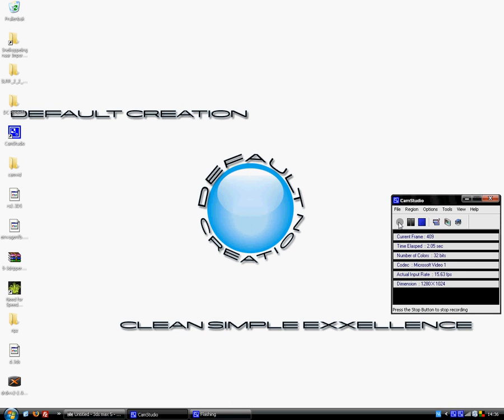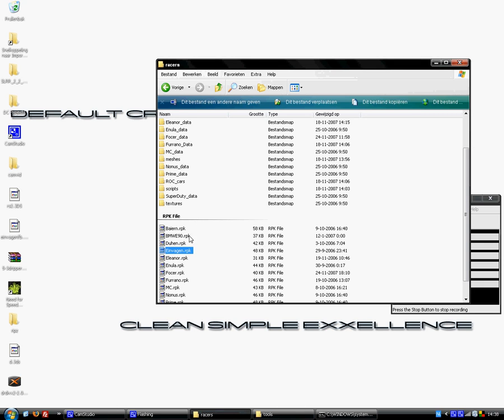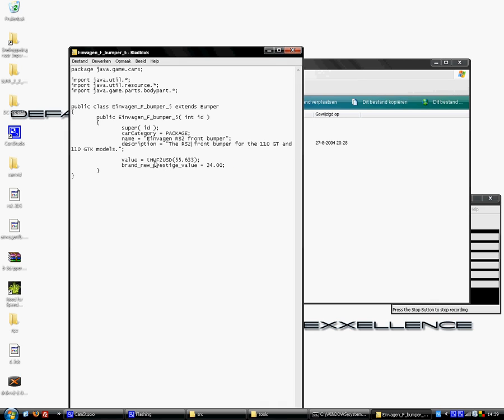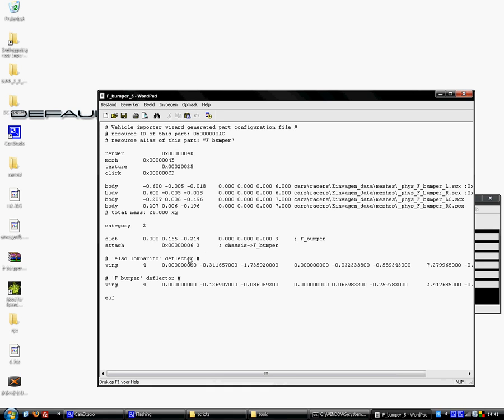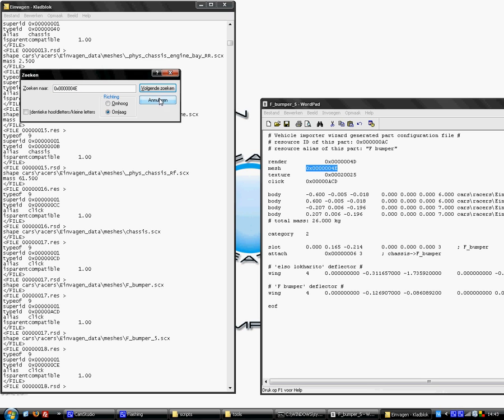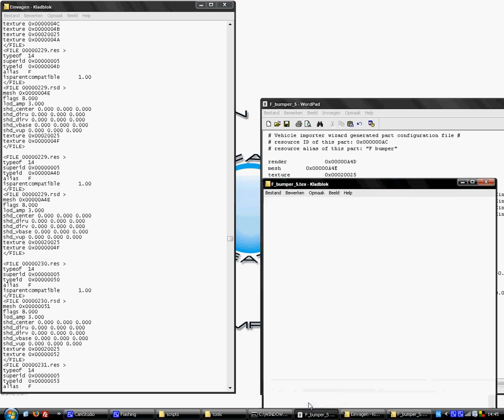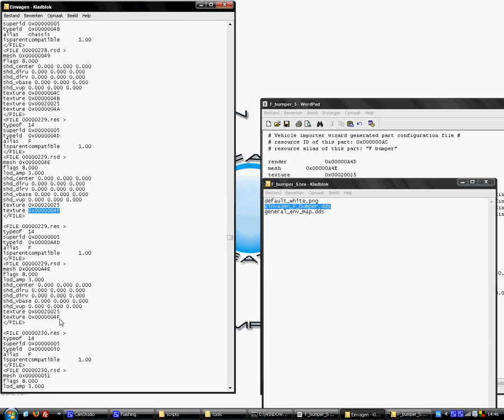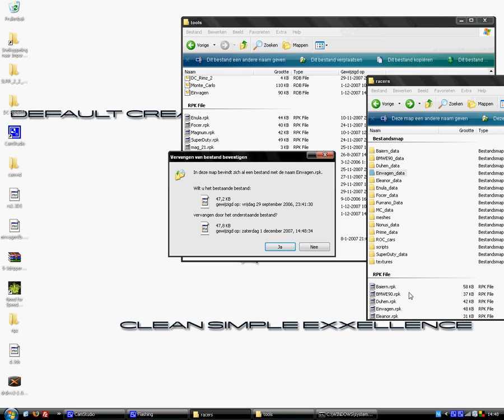3Ds Max Scripting Tutorial (Skriptinimo pamoka) for Street Legal Racing Redline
Author: Default Creation